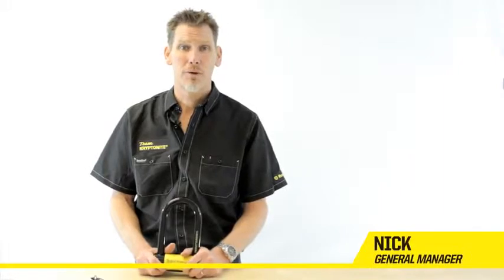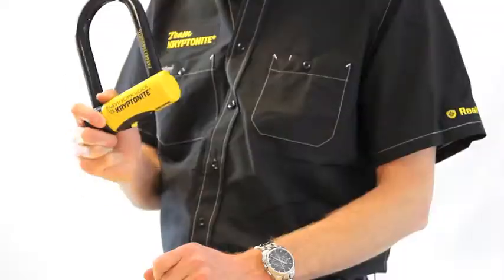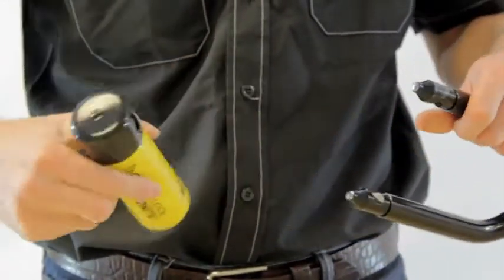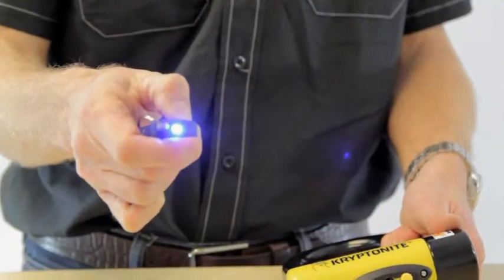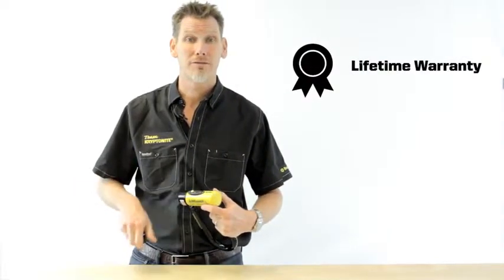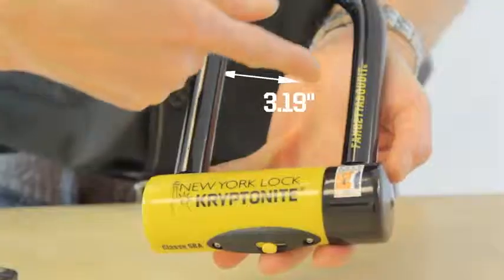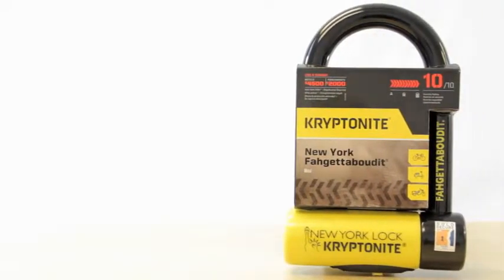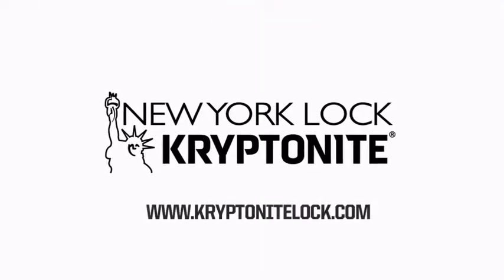Top : Best Bike Locks 2019 || What Is The Best Bike Lock 2019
❥ ❥ 2. Kryptonite Bicycle U Lock

Best Bike Locks 2019
Bike theft has become a common menace in cities, colleges and parking lots, which has made it hard for bike owners to trust leaving their bike in any of these places. You will leave your bike unattended for 30 minutes only to come back and find out that it is gone. And once it is lifted, chances are that you are never seeing it again. The best way to prevent this is by investing in a good bike lock. If you manage to get your hands on the best bike locks, you will be sure that your bike is safe since they are unbreakable, secure and easy to use.

Investing in a good bike lock will mainly depend on security, convenience and style. Given the right tools and enough time, even the most secure locks can be broken. Bike locks make more sense for low-medium value bike owners as they are easy to sell off once stolen. However, this doesn’t mean that leaving a $5,000 bike in a public area is safe. It’s like you are saying, “Hey I have an expensive bike would you mind stealing it from me? Thank you.”

Any way , In this video, I have listed the Best bike locks in the market in 2019. I have made this list based on my personal opinion, and i have also tried to list them based on their price, quality, durability and more.

Category
Science & Technology